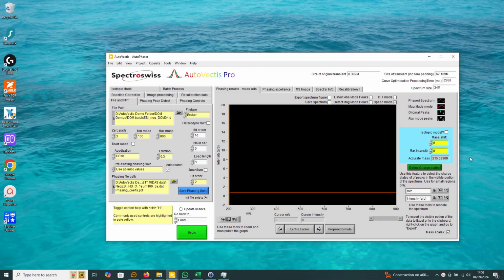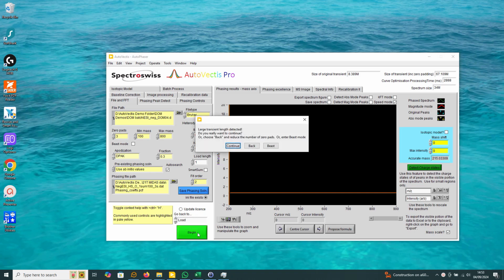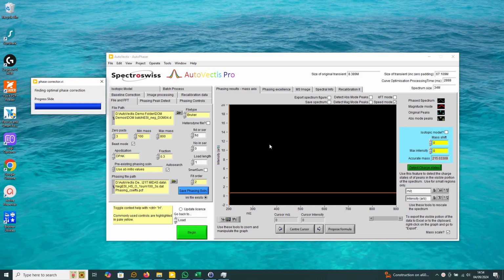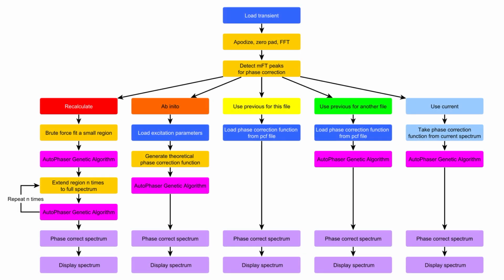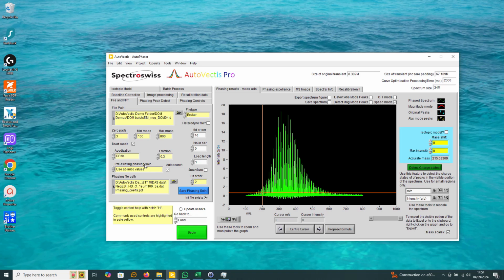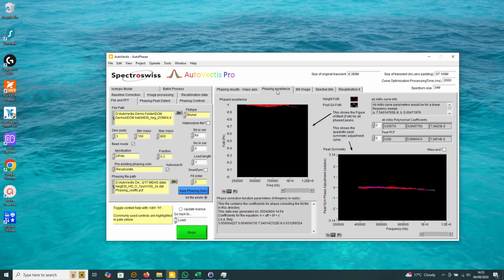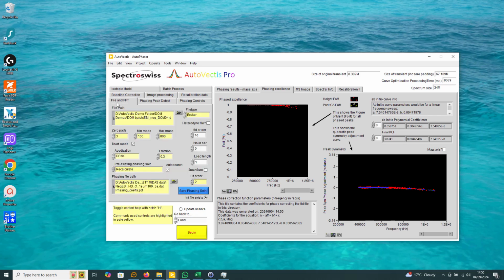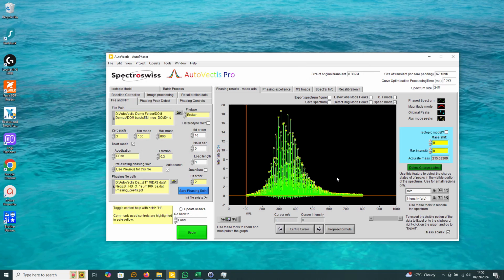Beast mode tutorial